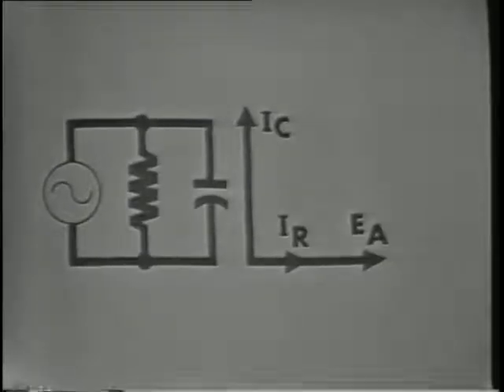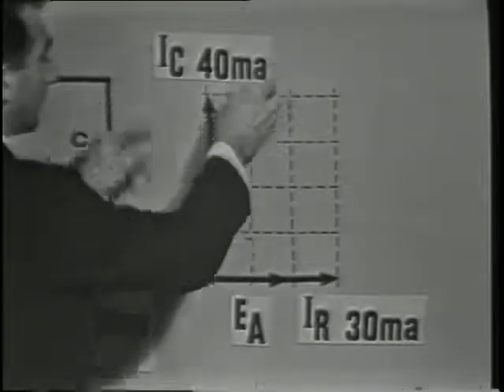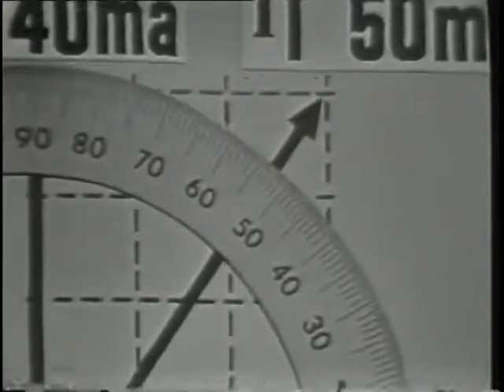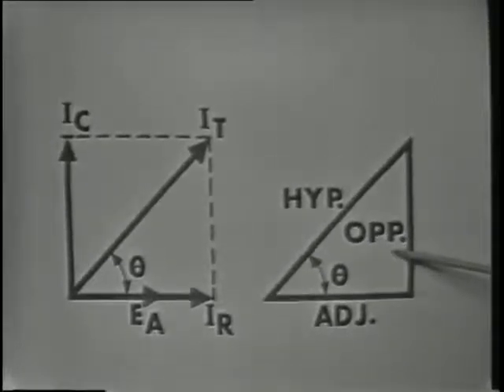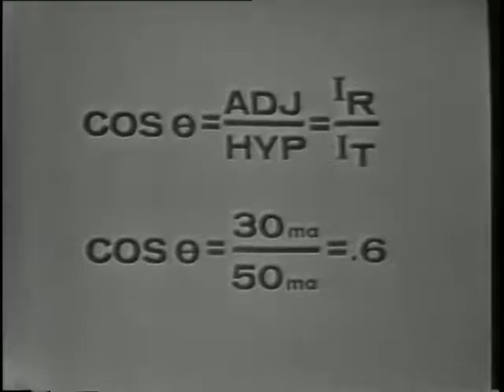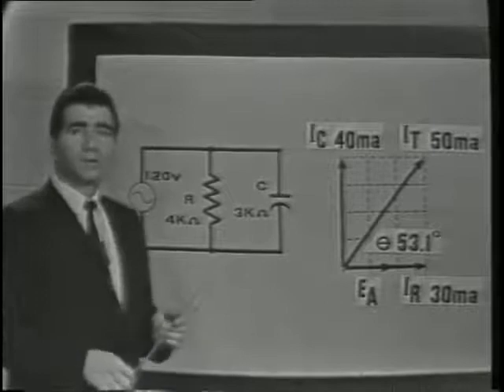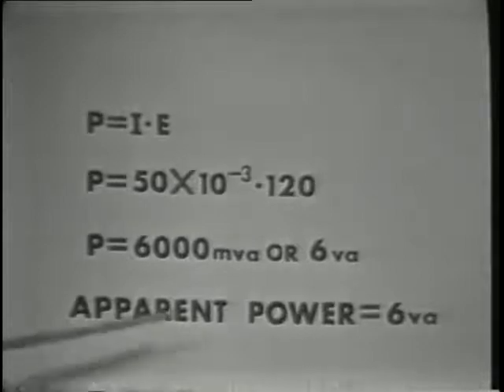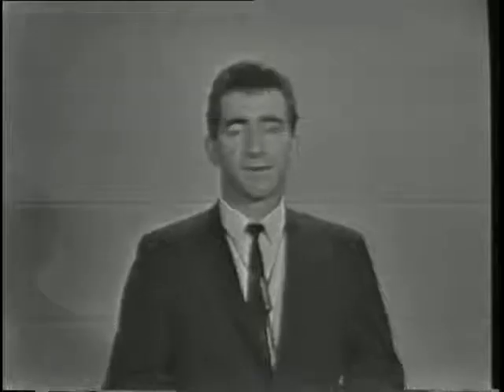Parallel RC Circuits